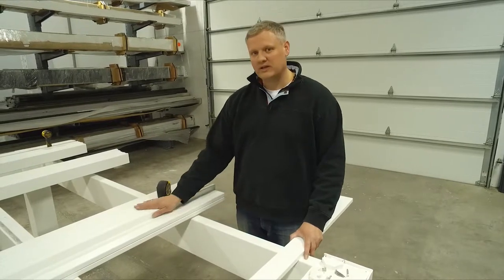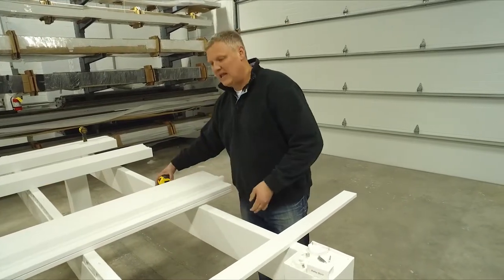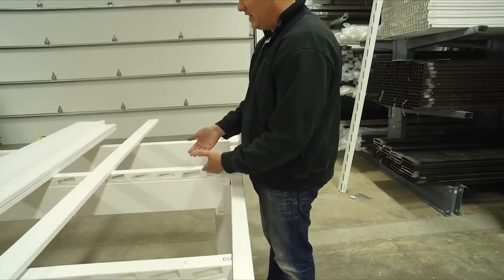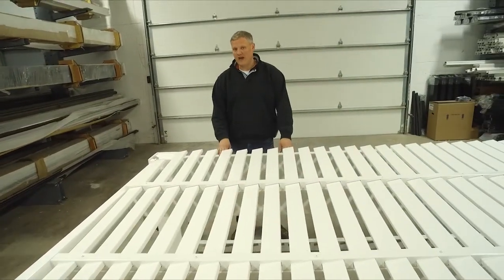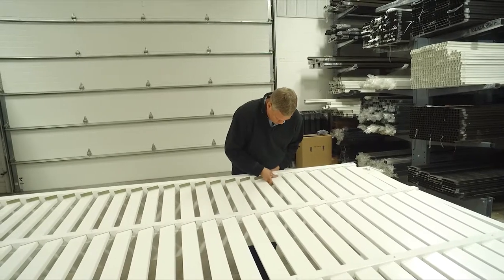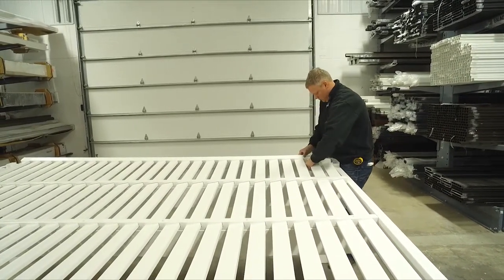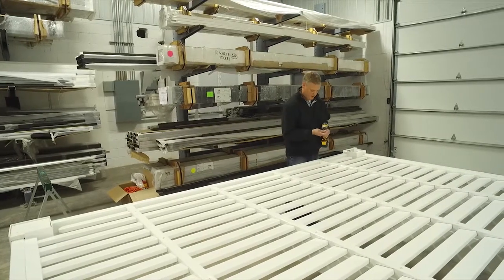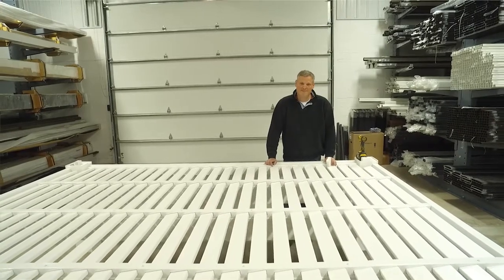Modern Pergola Kit Step 8 - Install Purlins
The Heartland Pergolas Modern Pergola kit step 8 explains cutting your purlins to length (if necessary) and installing your purlins along with the last purlin holder. You're almost there - last step!